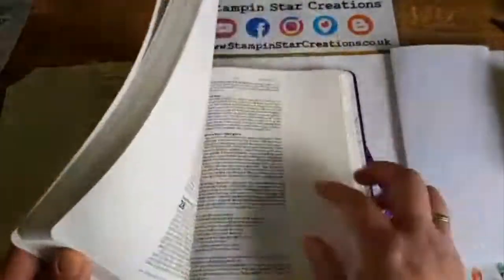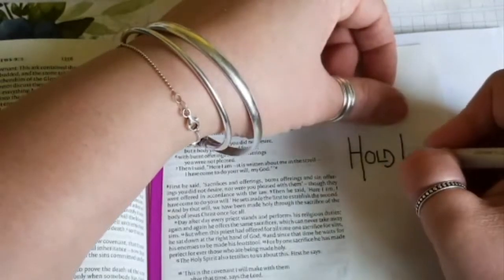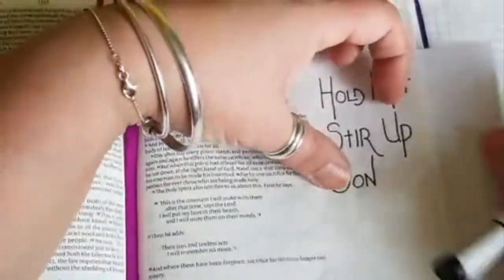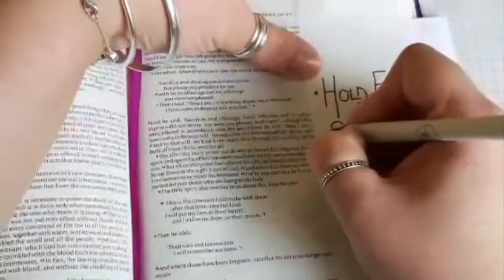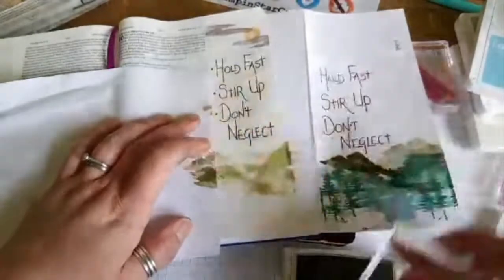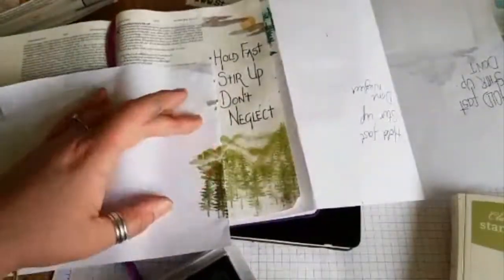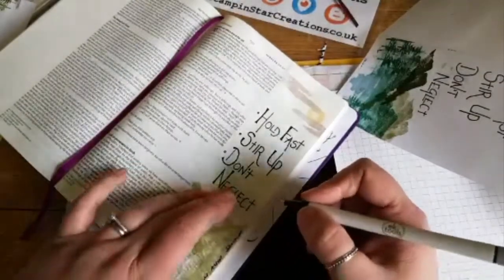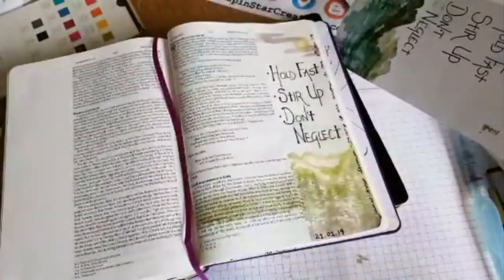Bible Journaling beginner, Hebrews 10:23-25, entry 2, using Stampin Up waterfront stamp set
ENTRY TWO: Hebrews 10:22-25

LIKE: Thumbs up please if you enjoyed the video!
COMMENT: Let me know your thoughts or any questions on the tutorial

Bible Used: NIV

Journal Pens

Stamp Pads:
So Saffron
Grey Granite
Balmy Blue
Old Olive
Pear Pizzazz

Stamp Set:
Stampin' Up! Waterfront